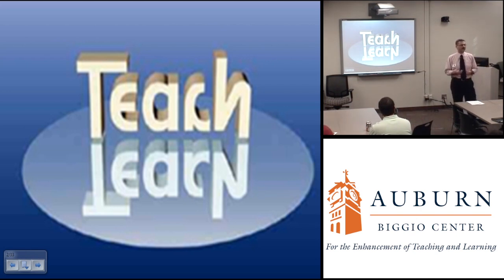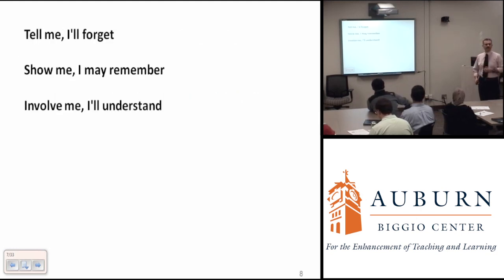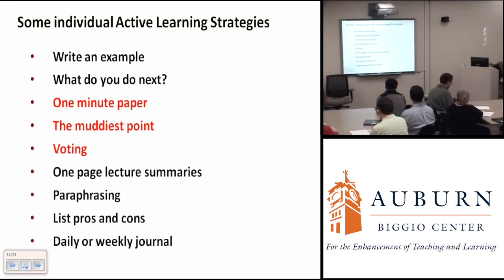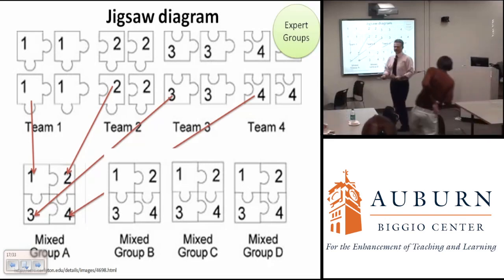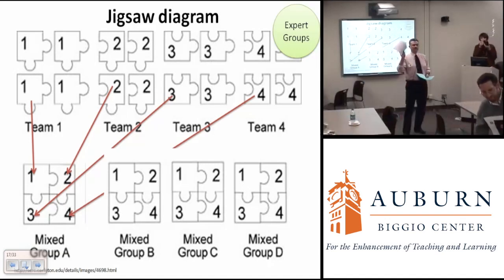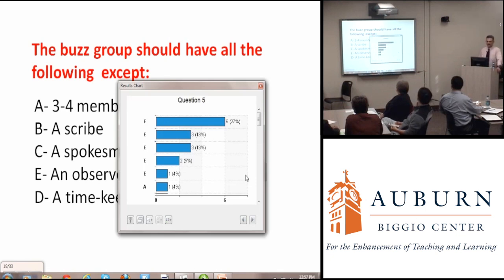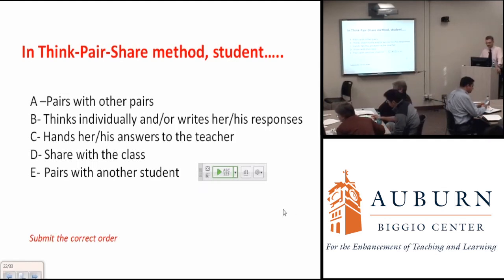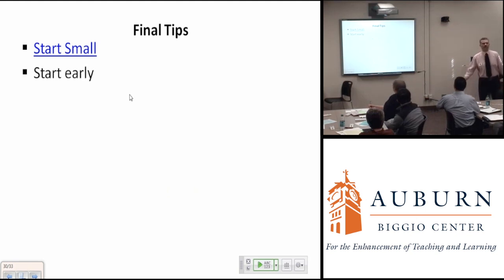PDS - February 14, 2013 -- Engaging Students in Active Learning: Active Learning Strategies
Get exposed to some easy-to-use active learning strategies that can get students engaged in learning. Participants will learn the basic assumptions and some easily applicable strategies of active learning.